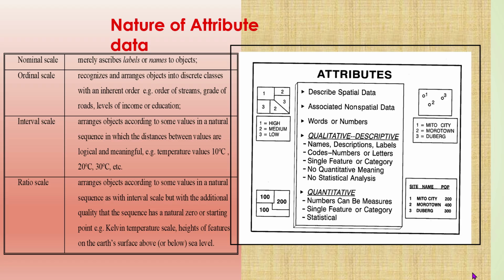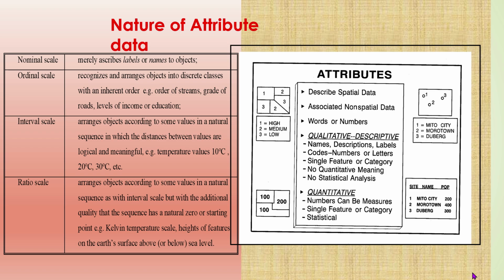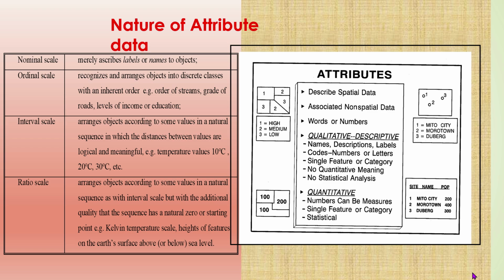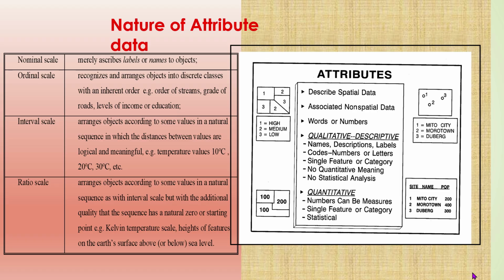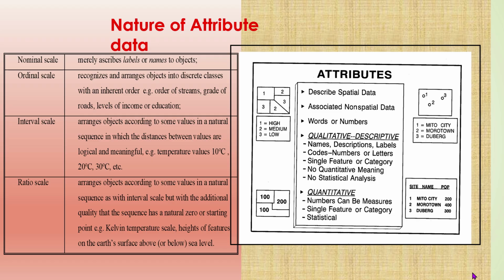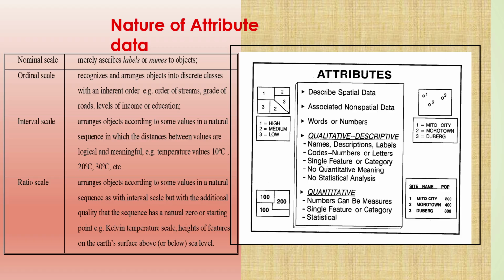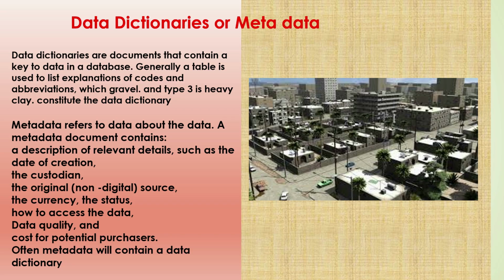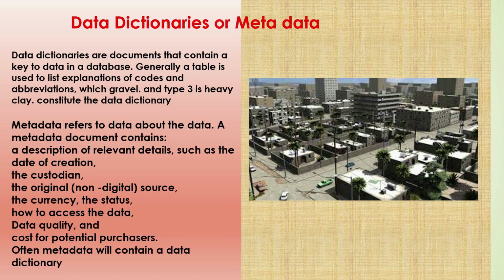Introduction of GIS in Forestry 3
The video is one of the lecture series on GIS in forestry